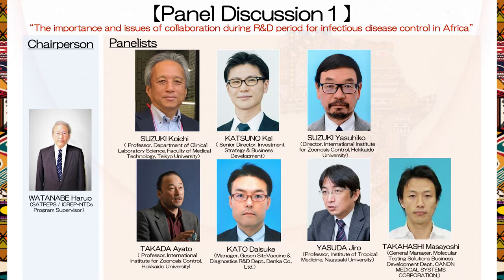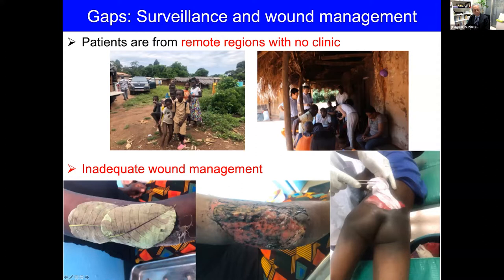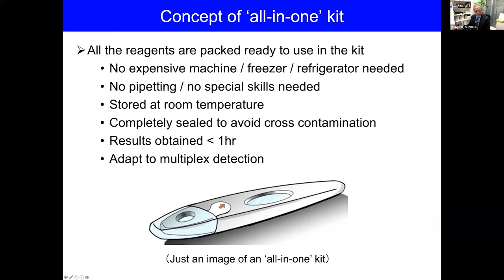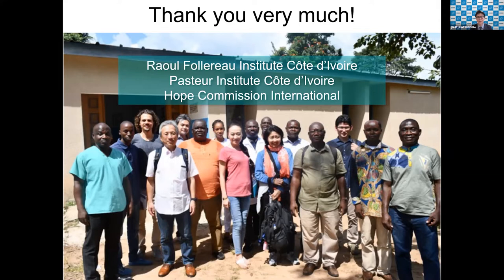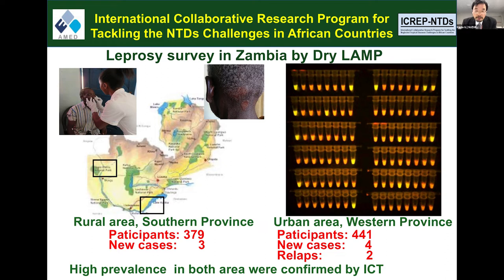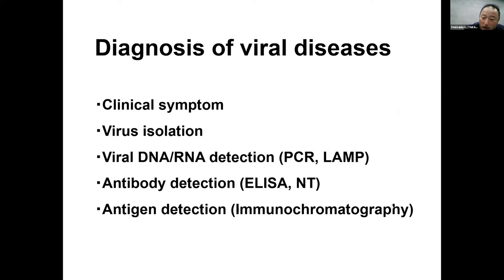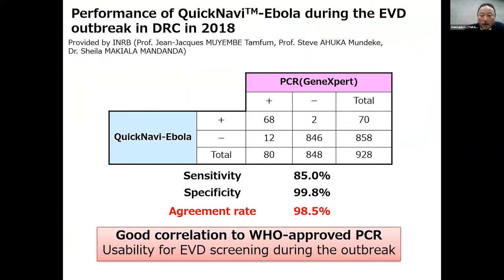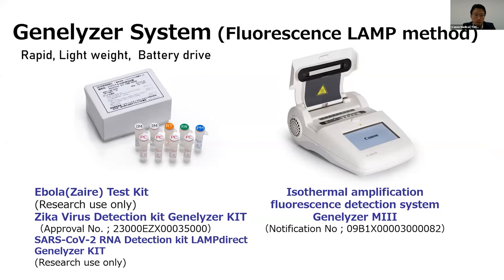④Panel Discussion 1(JP→EN)"AMED International Joint Symposium 2021"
"The importance and issues of collaboration during R&D period for infectious disease control in Africa"

Moderator: Prof. WATANABE Haruo, M.D., Ph.D., SATREPS / ICREP-NTDs Program Supervisor

Panelists:
Prof. SUZUKI Koichi, Ph.D., Department of Clinical Laboratory Science, Faculty of Medical Technology, Teikyo University /
Dr. KATSUNO Kei, M.D., M.P.H., Senior Director, Investment Strategy&Business Development, Global Health Innovative Technology Fund（GHIT Fund）
Prof. SUZUKI Yasuhiko, Ph.D., Director, International Institute for Zoonosis Control, Hokkaido University
Prof. TAKADA Ayato, D.V.M., Ph.D., International Institute for Zoonosis Control, Hokkaido University /
Mr. KATO Daisuke, Manager, Gosen SiteVaccine & Diagnostics R&D Dept., Denka Co., Ltd.
Prof. YASUDA Jiro, D.V.M., Ph.D., Institute of Tropical Medicine, Nagasaki University /
Mr. TAKAHASHI Masayoshi, General Manager, Molecular Testing Solutions Business Development Dept., CANON MEDICAL SYSTEMS CORPORATION